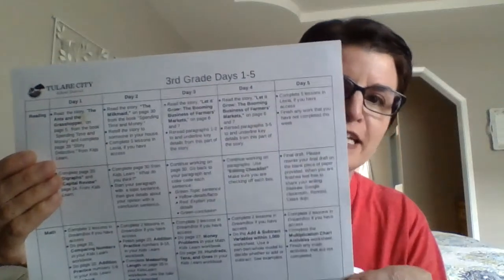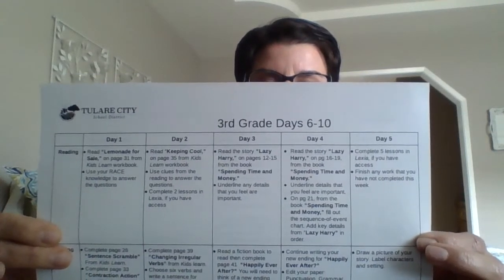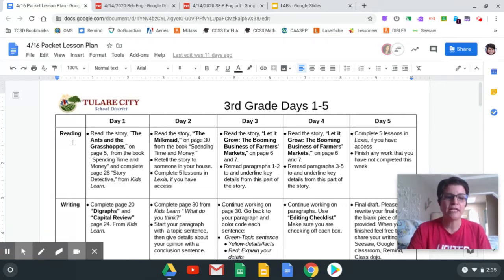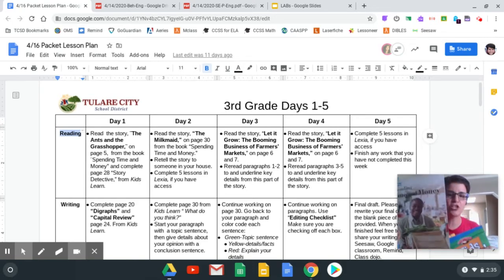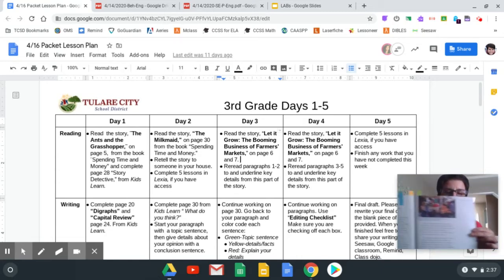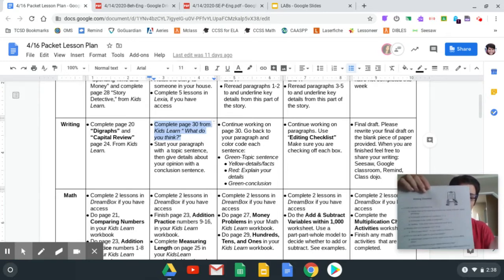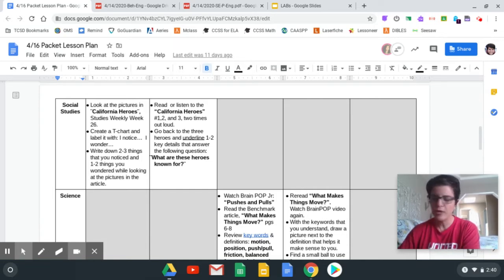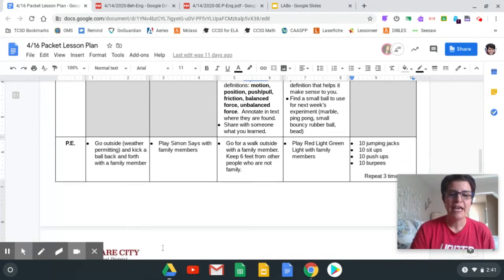4/13 LABs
Here is my weekly announcements for our LABs for April 14-17.